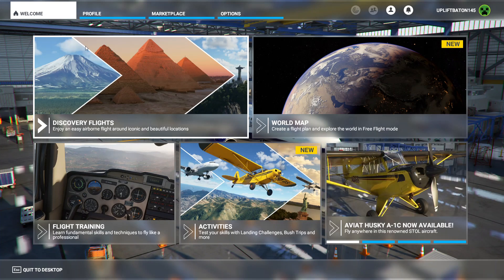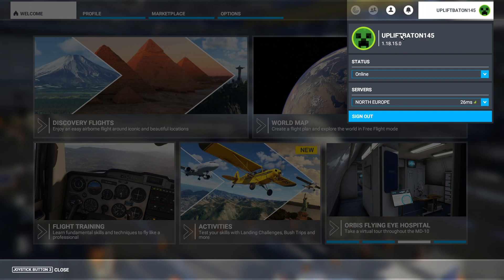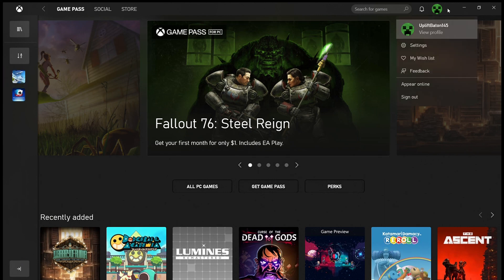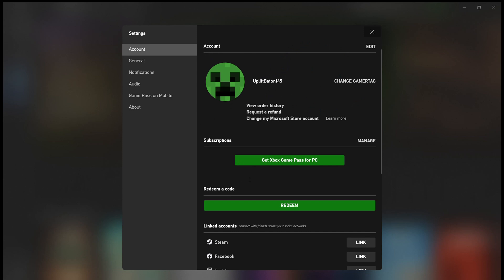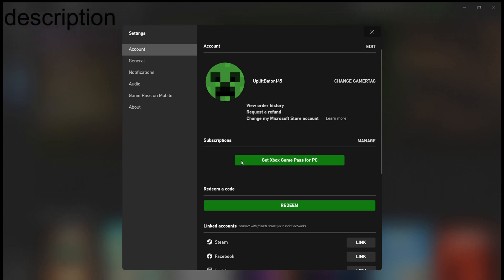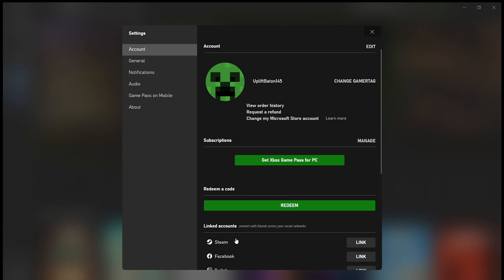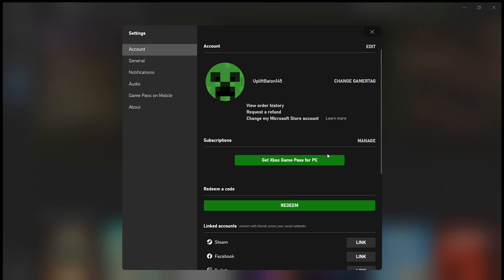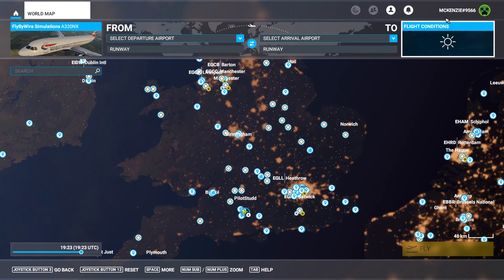How to change your name on MFS2020 ! for PC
special thanks to The cheshire plane dude for making this video possible